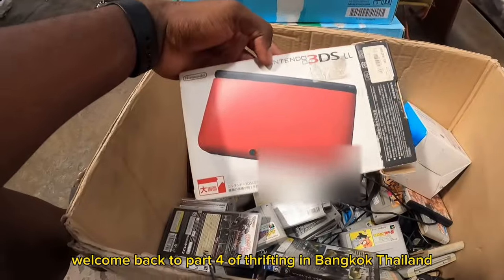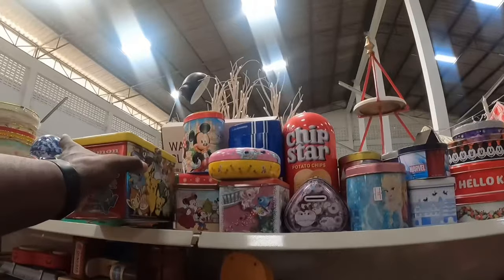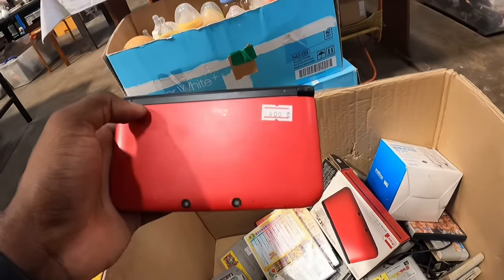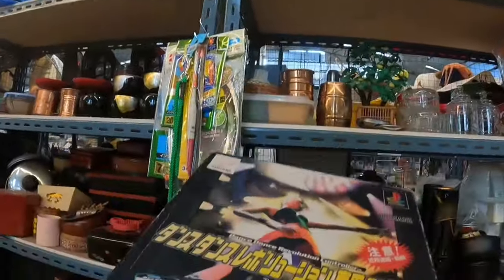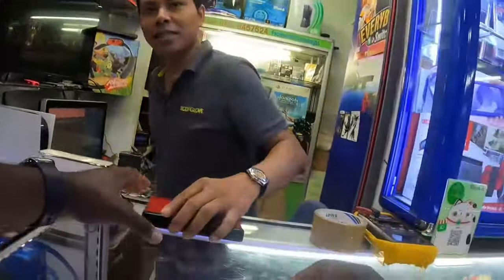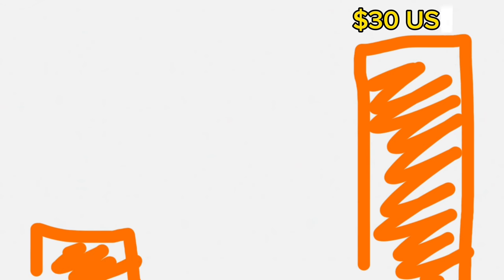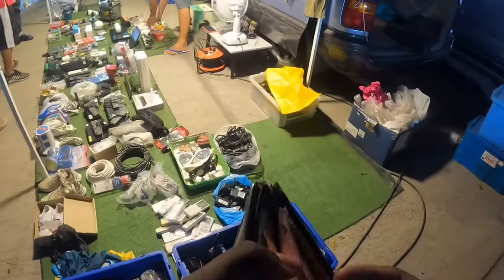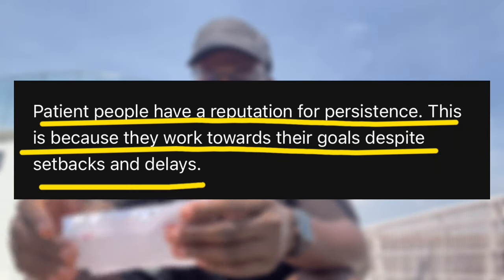I Tried Thrifting In A Foreign Country (Part 4)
Thrifting abroad looking for profit.